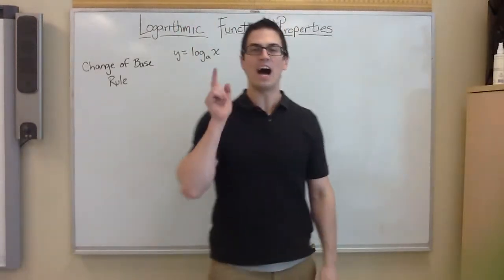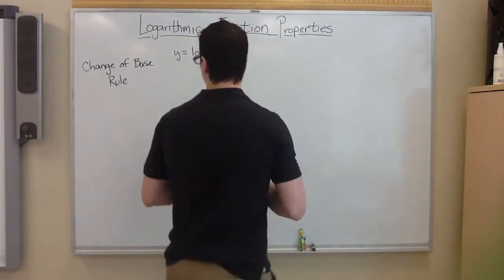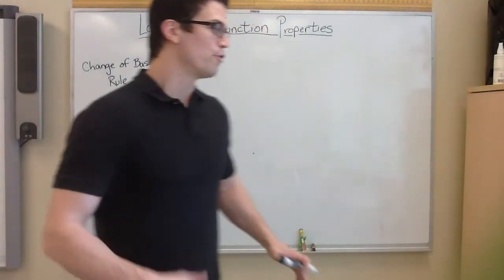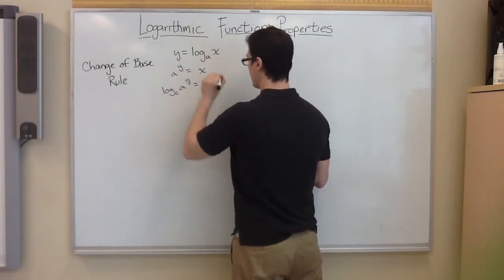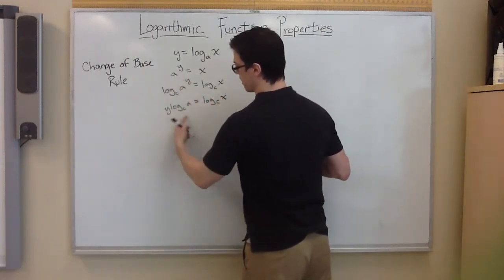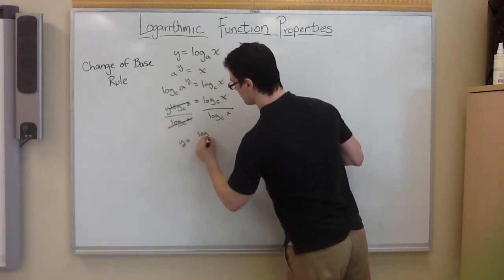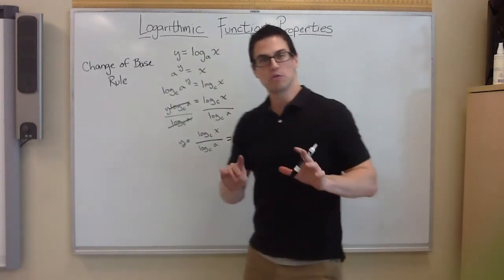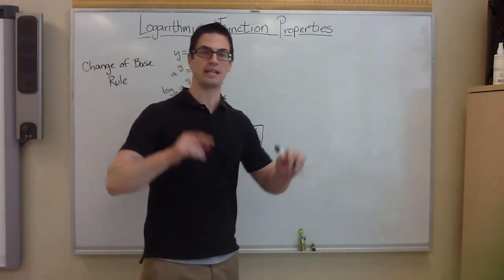Logarithmic Properties - Change of Base Rule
Brief tutorial on the logarithmic property involving the change of base rule.